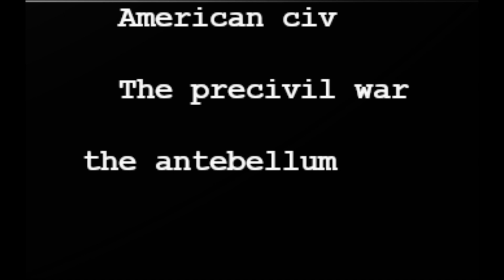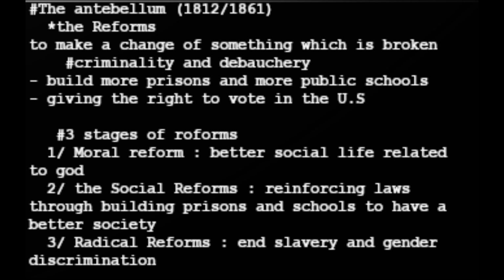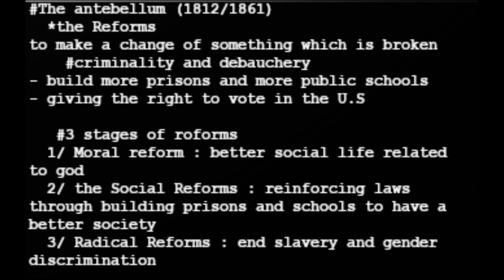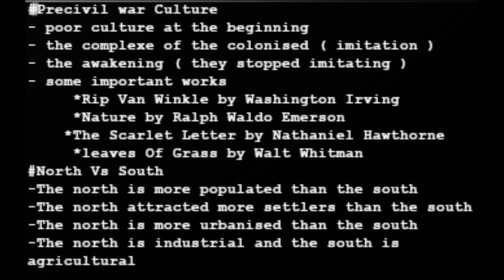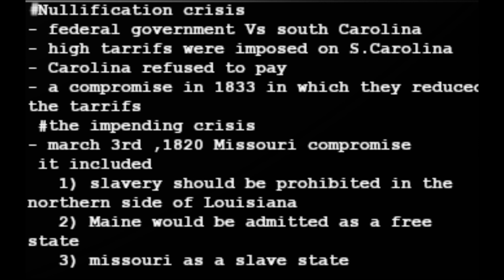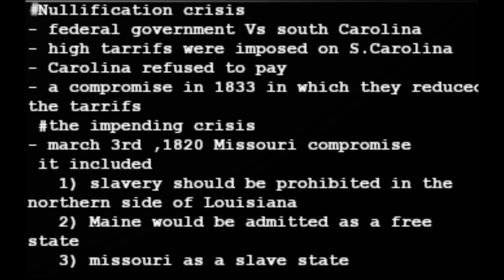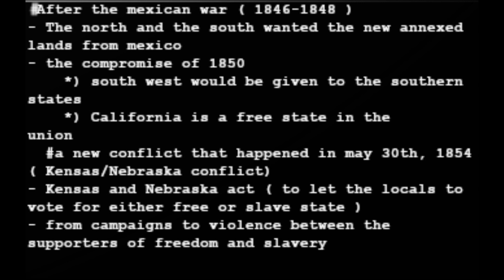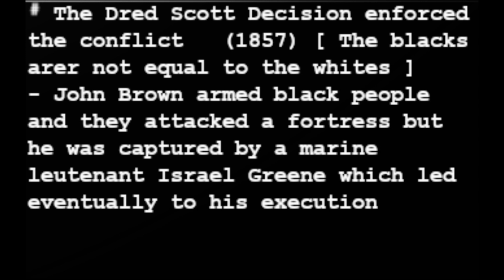The American pre-civil war